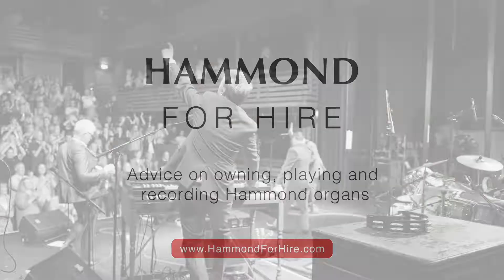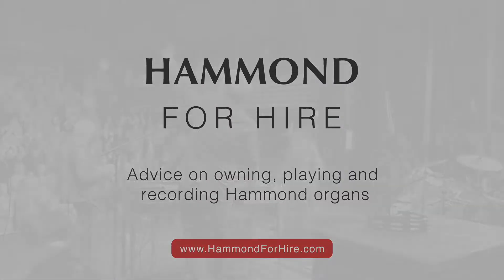Hammond Organ Chat ep3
Today I want to ask you a question about the Hammond XK-5. Have you ever had it lock-up? Let me know, am I alone?